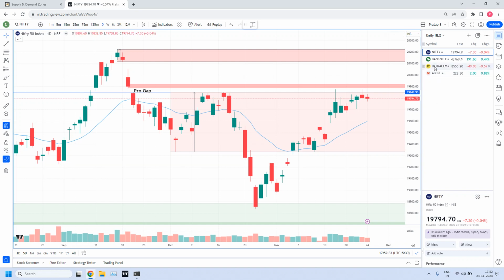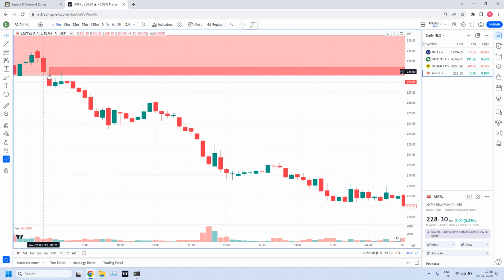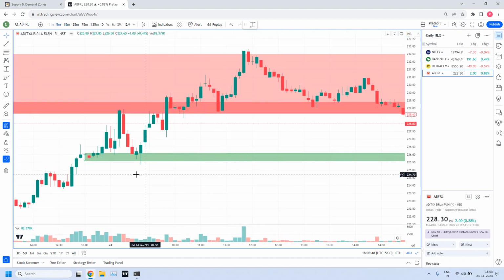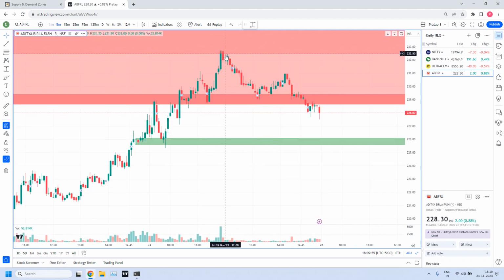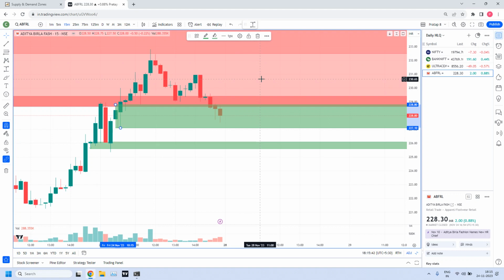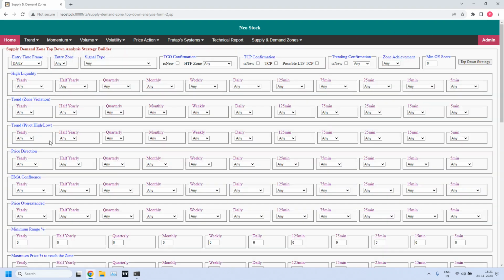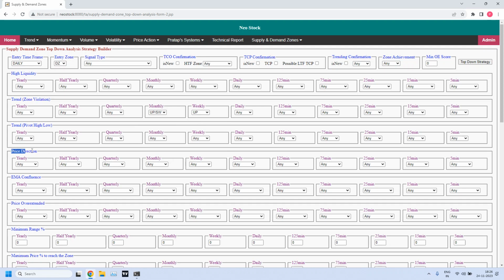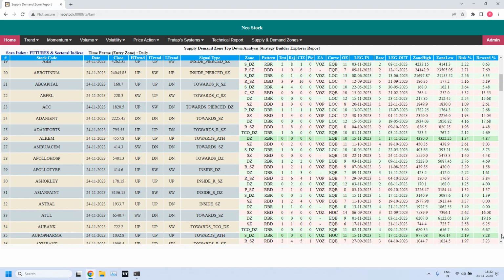24-Nov-2023 - Weekly, Daily Demand & Supply Zones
00:00:01 - ABFRL trade analysis with Overview on HLQ Zones
00:25:39 - Weekly Demand & Supply Zones
00:30:00 - Daily Demand & Supply Zones